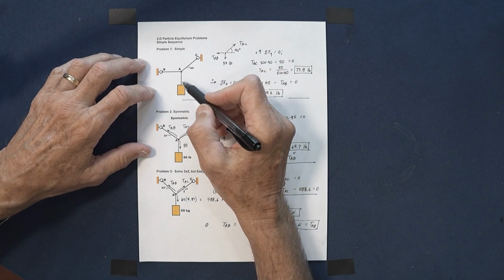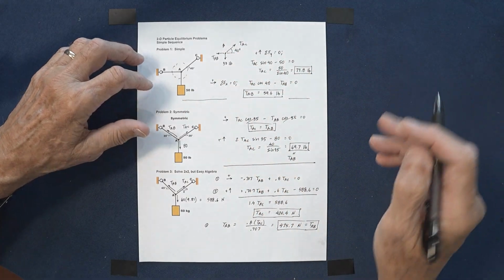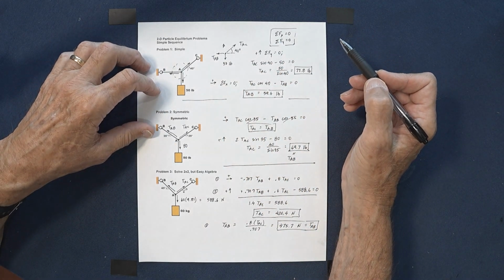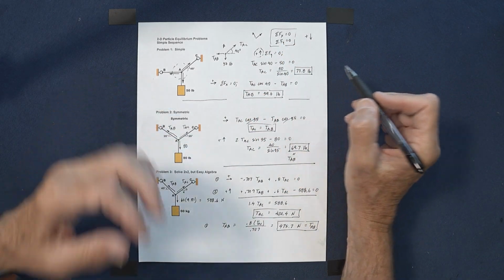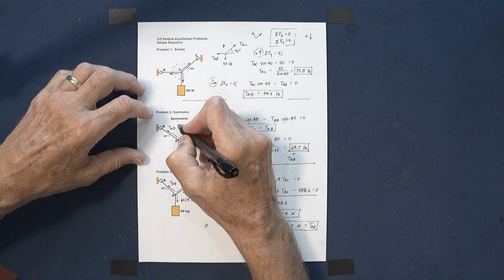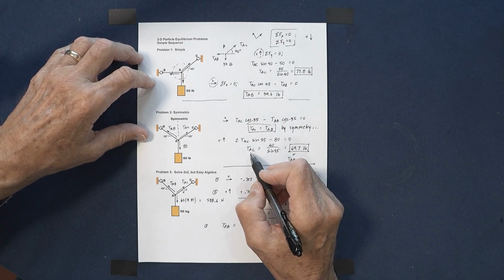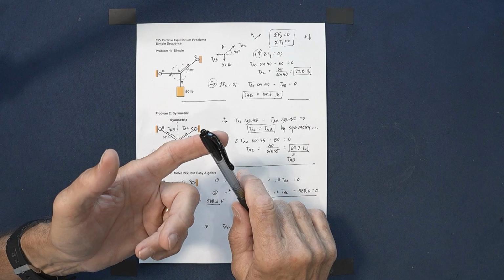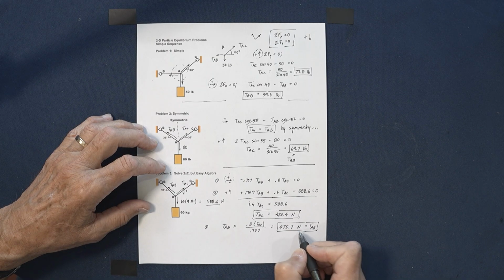Particle Equil 2D Ex Probs 1,2,3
These are three simple 2D Particle Equilibrium example problems.